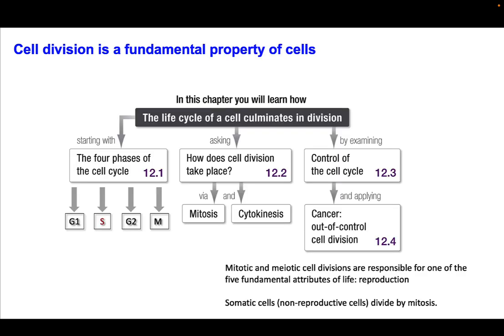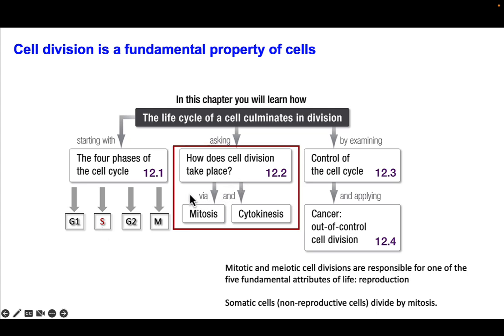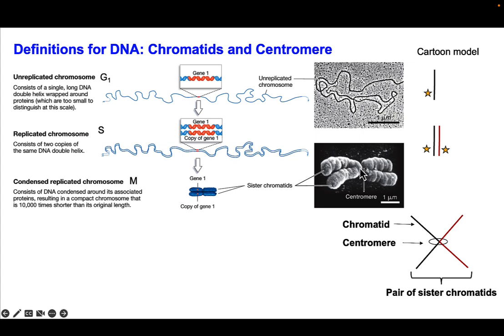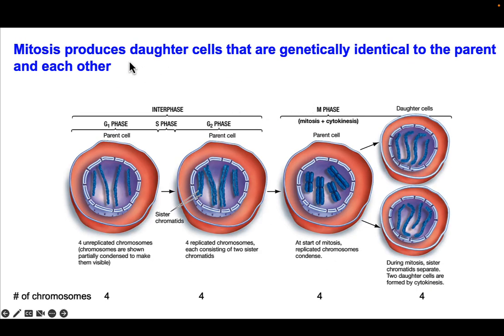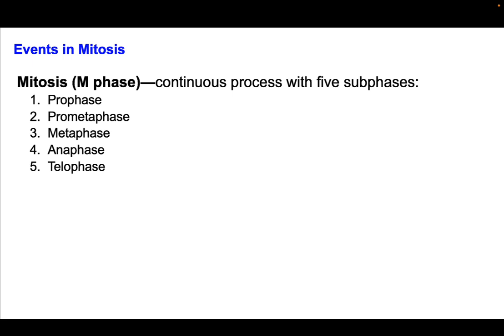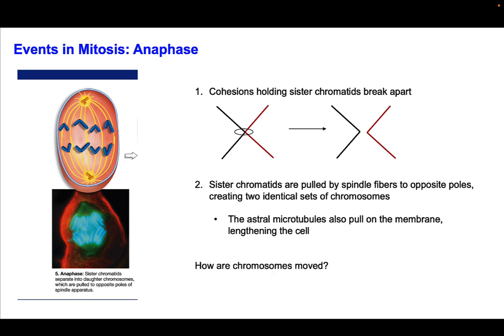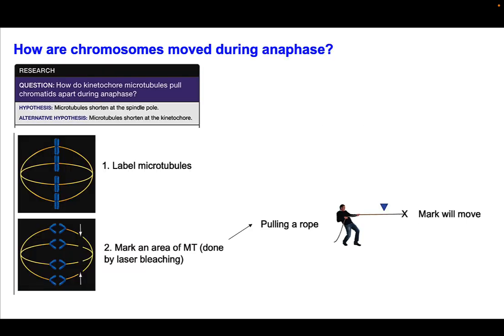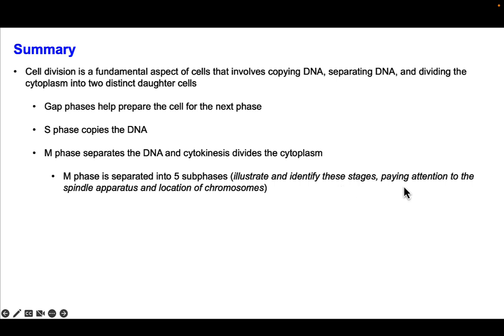Day 14 Mitosis